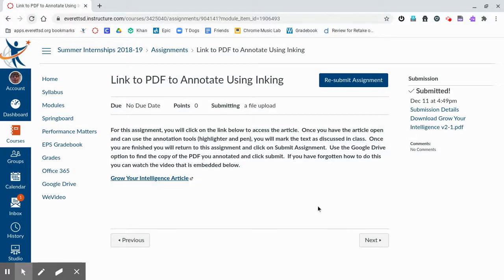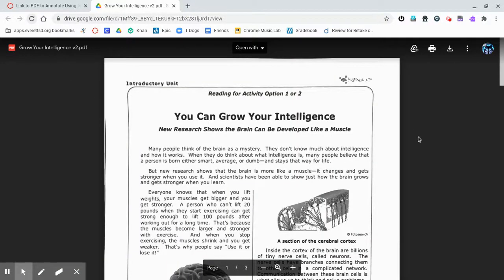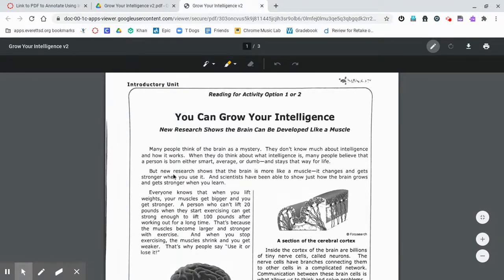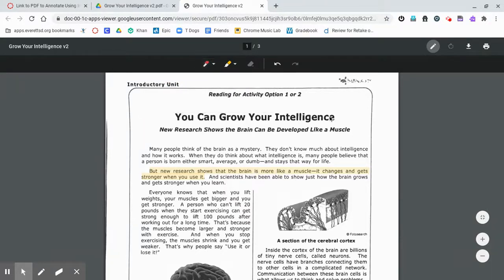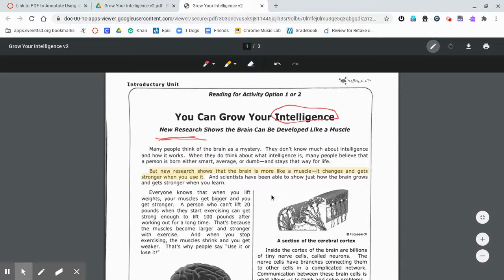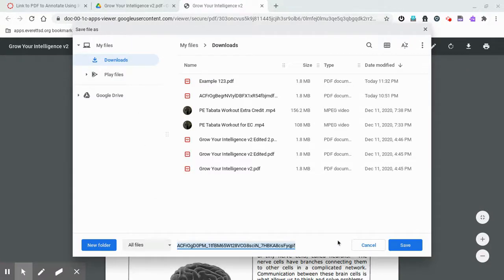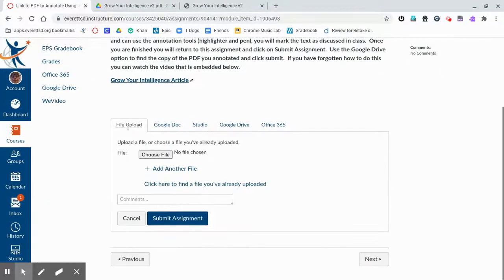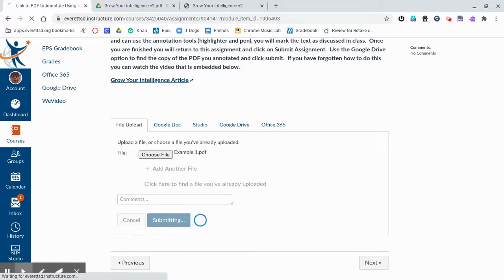CANVAS - Student Tutorial: Annotate on a PDF, Save, and Submit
This is a video tutorial for students using a PDF that has been shared by a teacher who has saved the PDF in their Google Drive account.  There is another tutorial for PDF's that have been shared by teachers who have shared via their OneDrive.